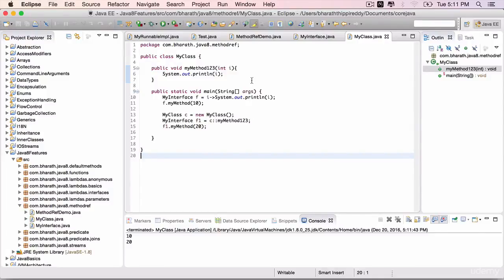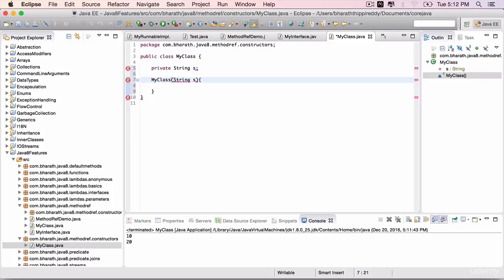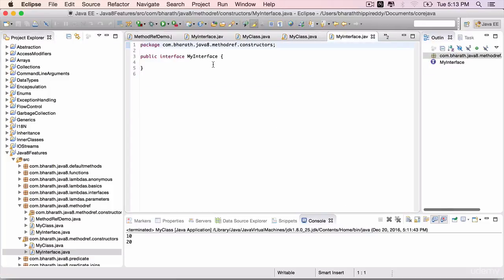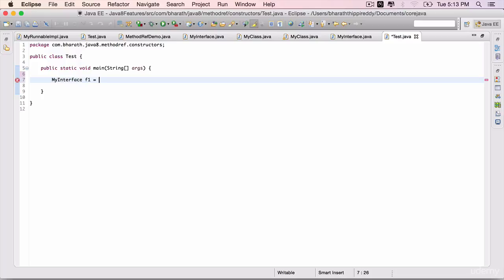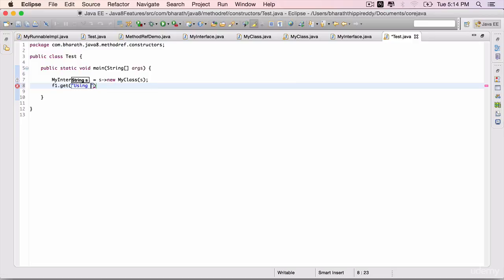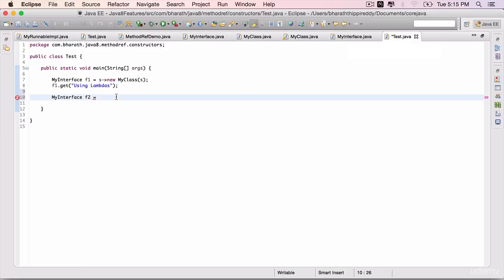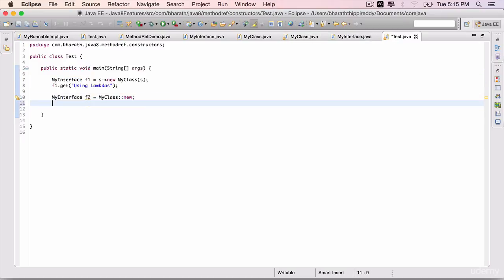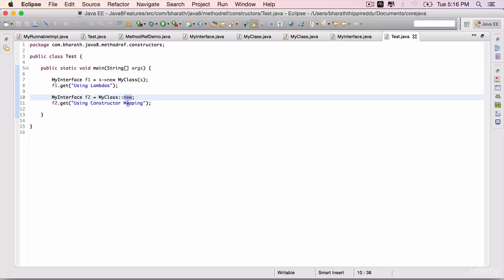Java 8 Features Part 22 - Referencing a constructor